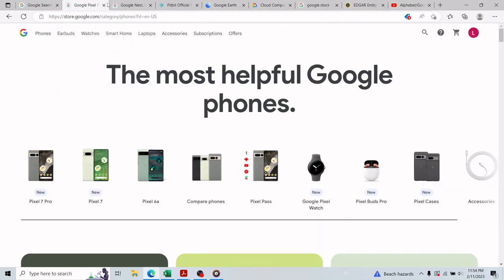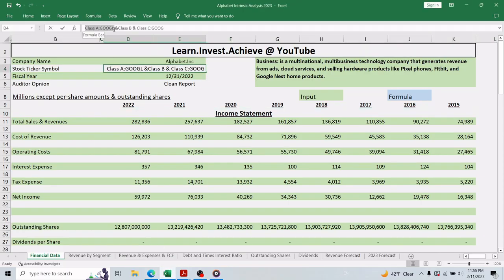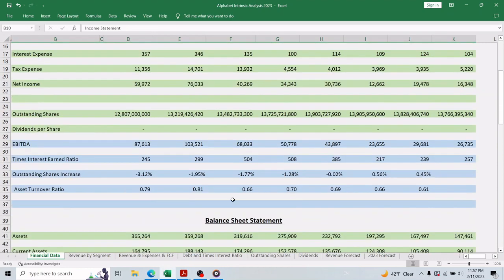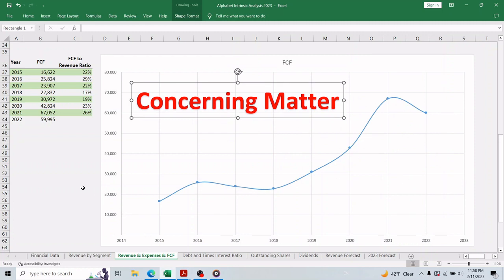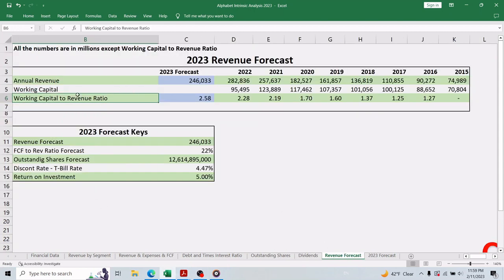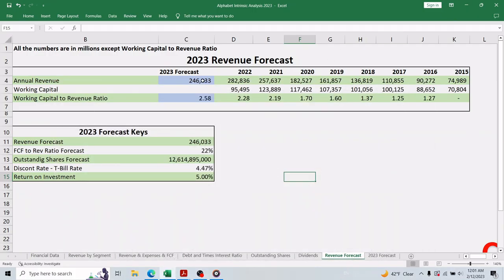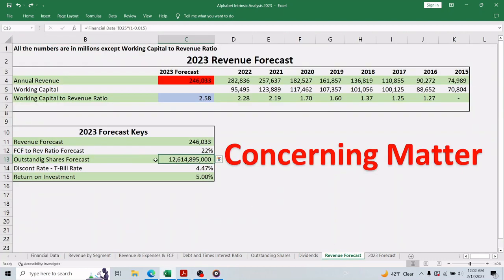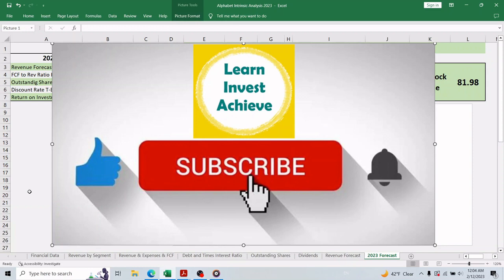Alphabet, Inc Stock Intrinsic Valuation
Hello, in this video we will go over the last annual report for Alphabet, Inc and find the intrinsic value for the stock.